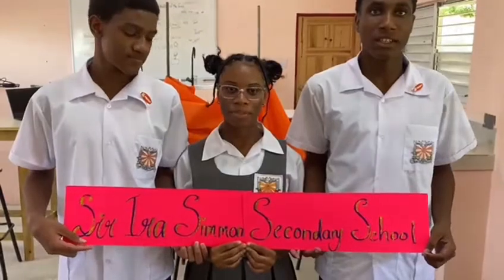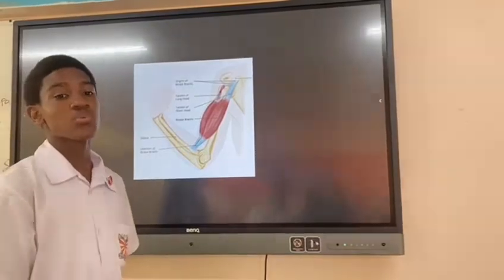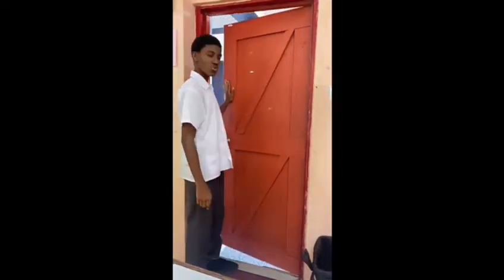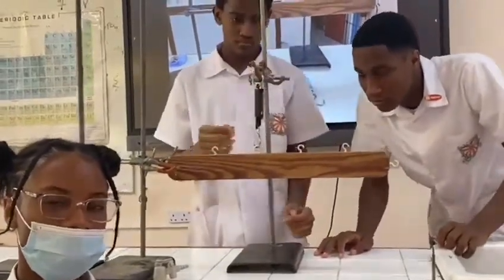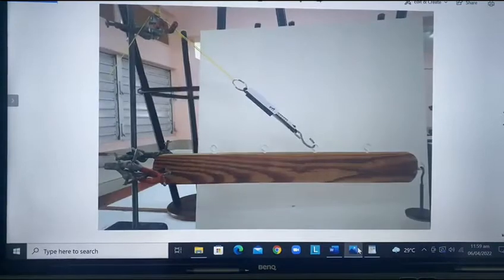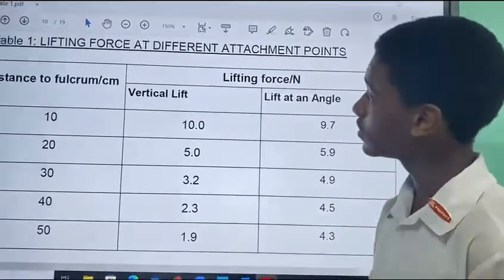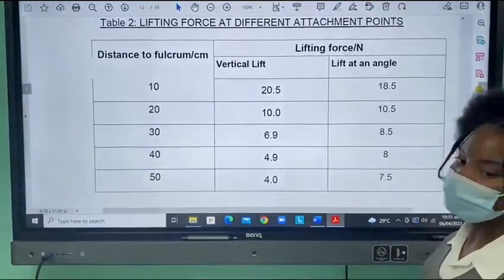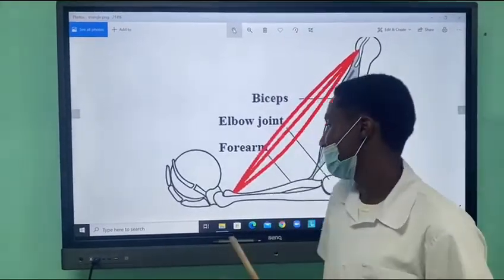Sir Ira Simmons Secondary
National Schools’ Science and Technology Fair